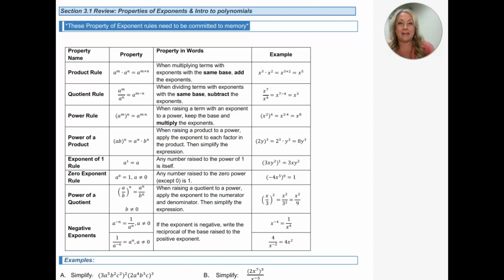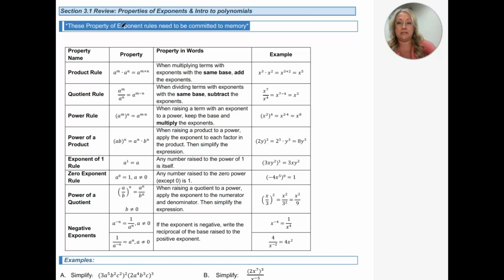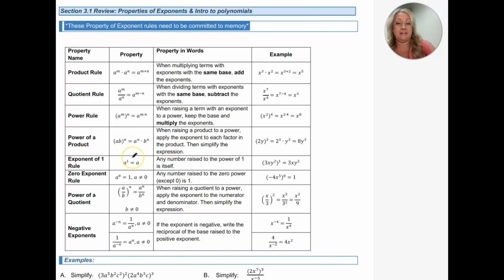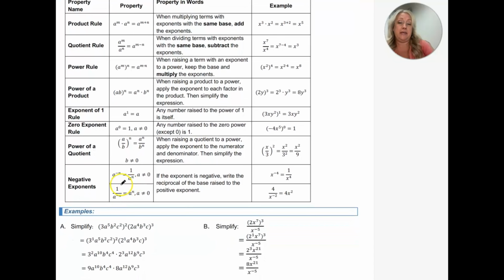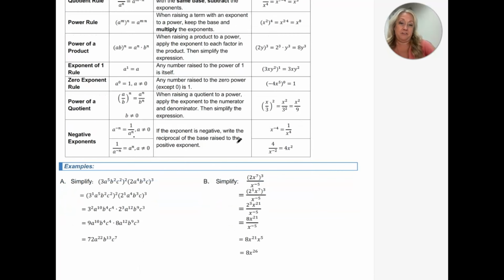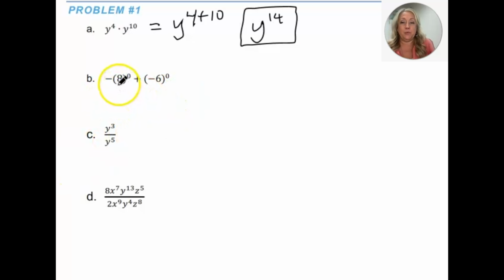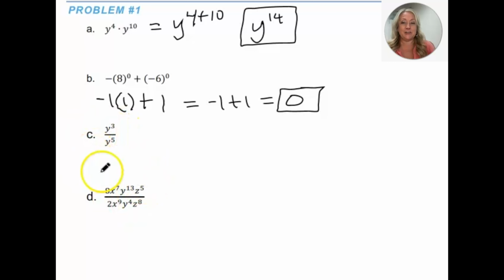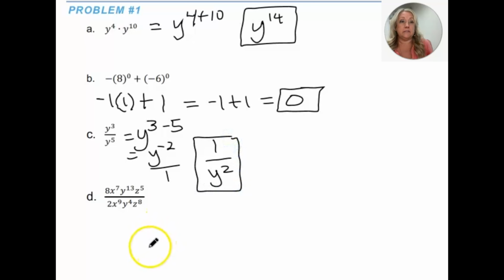Section 3.1 - Review: Properties of Exponents & Intro to Polynomials - Part 1/6